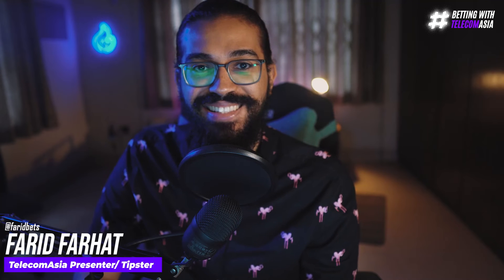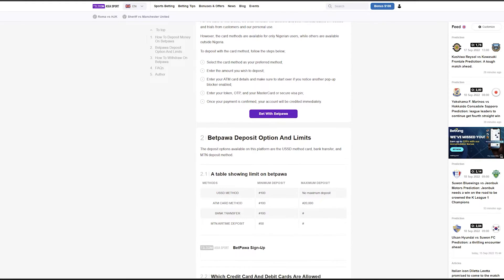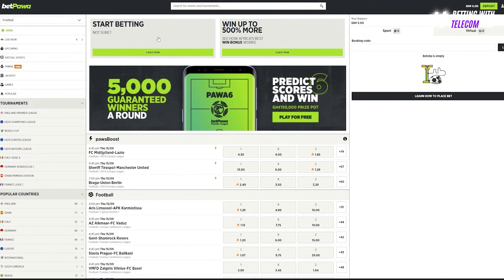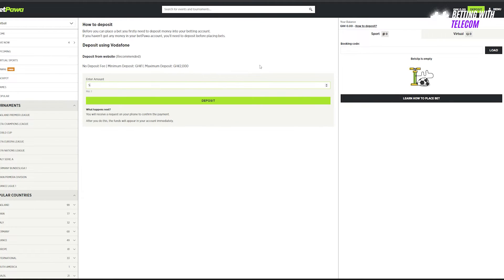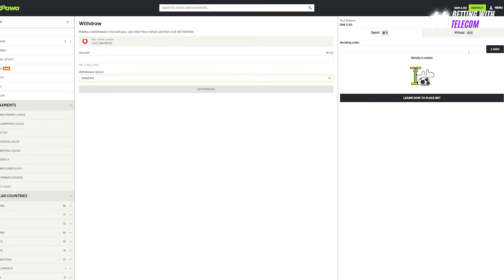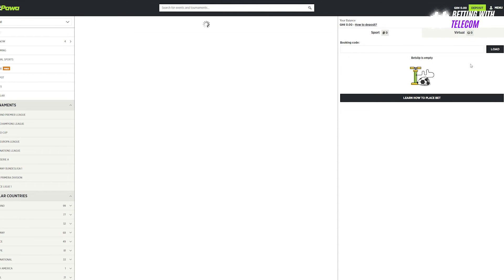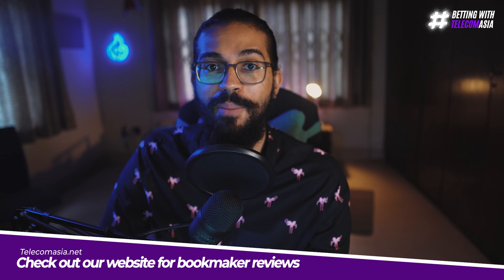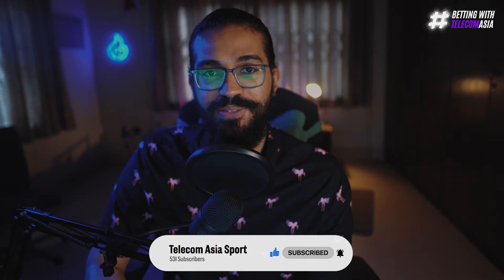BETPAWA TUTORIAL: HOW TO DEPOSIT AND WITHDRAW MONEY ON YOUR ACCOUNT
In this video, you will be guided on how to DEPOSIT into your BETPAWA account, and how to WITHDRAW MONEY from your BETPAWA account!